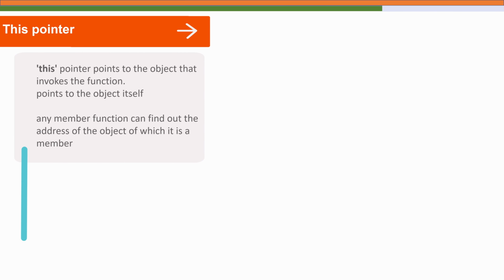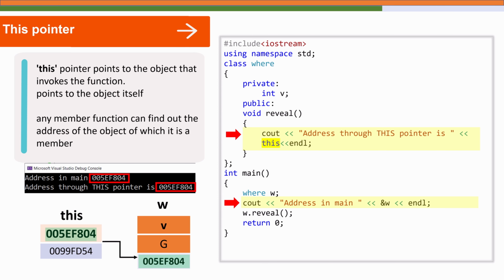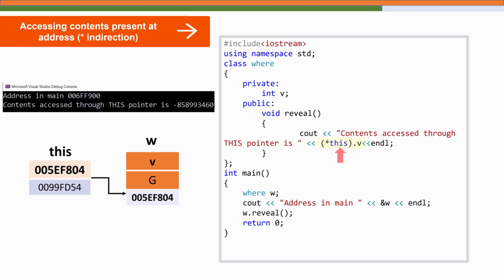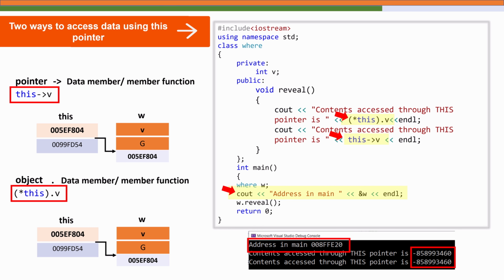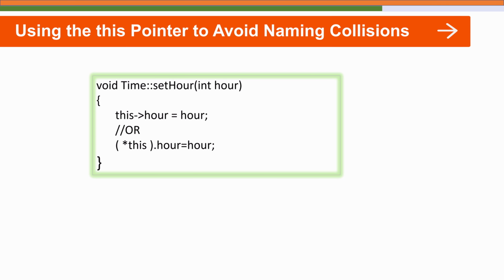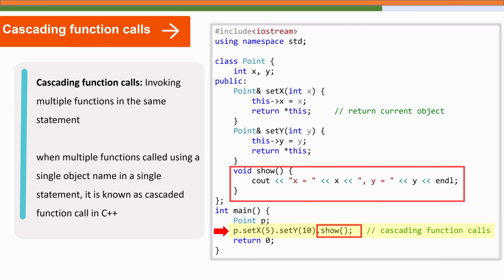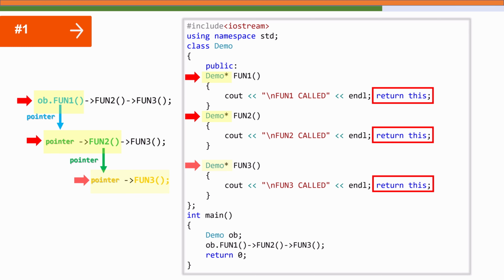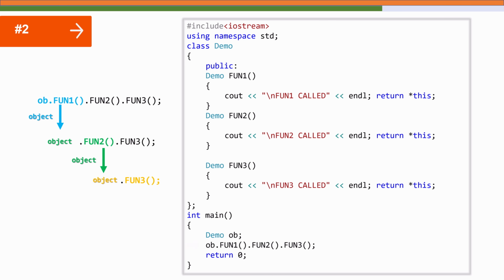THIS pointer and cascading func calls